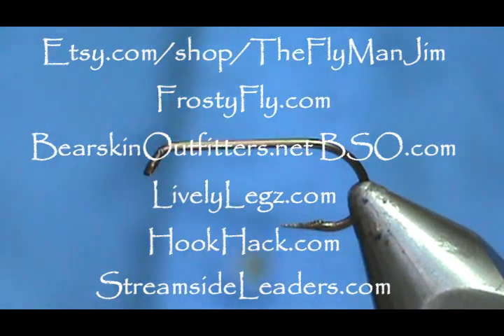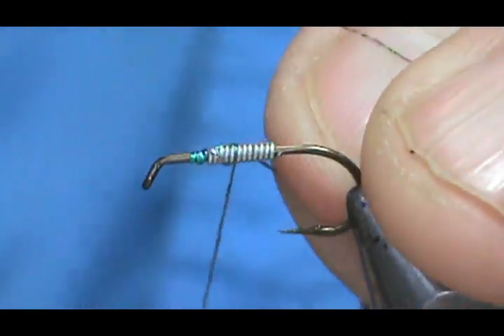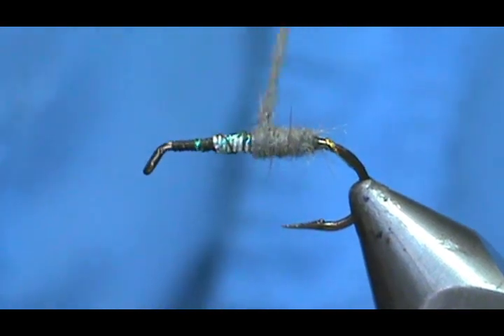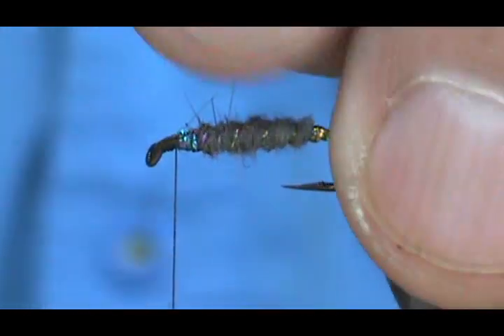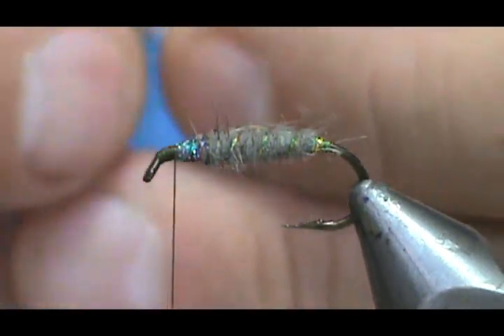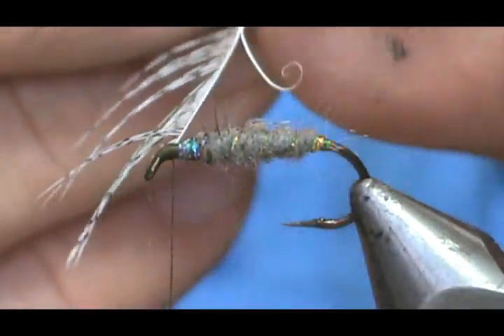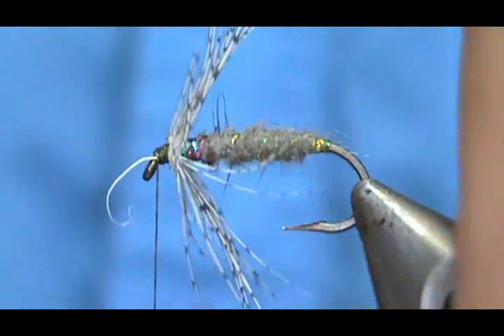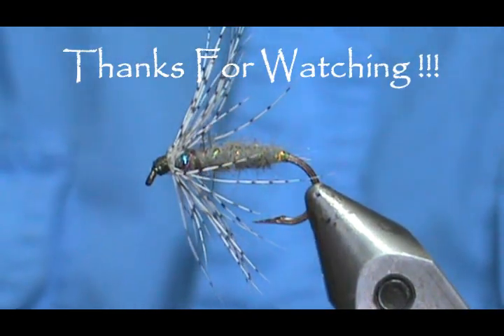Fly Tying a Superfly Grey Partridge Soft Hackle with Jim Misiura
This is a good fly to use for trout when you have hatchese of larger flies.
March Brown, Hendrickson
Hook: Std/2xl Wet Nymph #8 - #12
Weight: Optional
Thread: Black
Rib: Superfly Glitter Thread
Body: Beaver
Hackle: Partridge